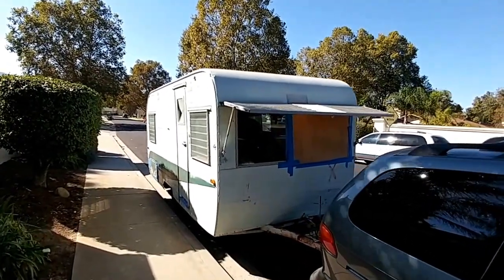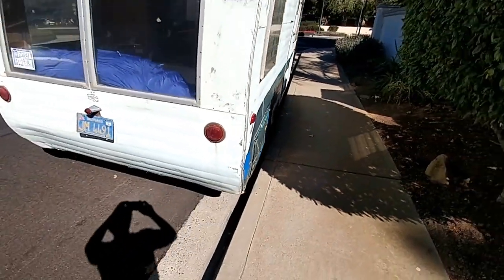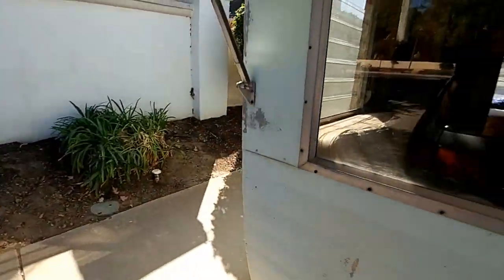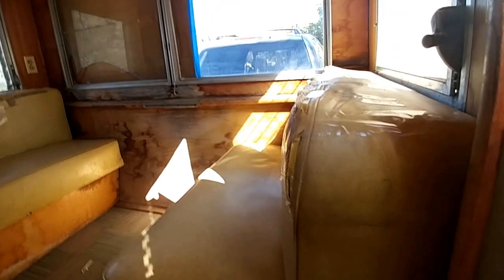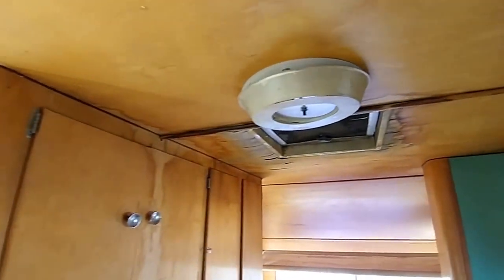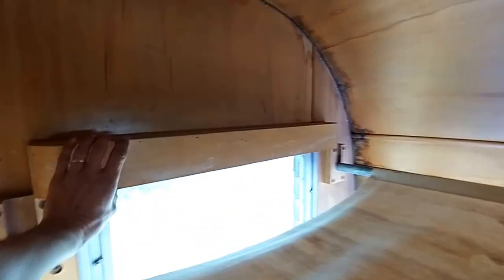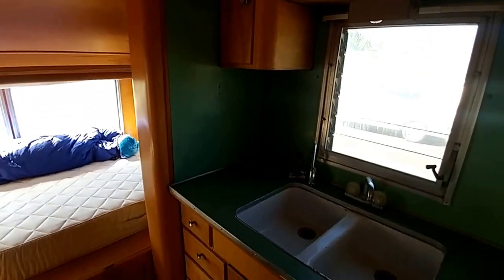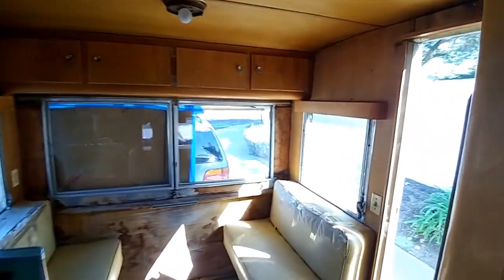Rod and Reel Vintage Travel Trailer - mid 50's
This video gives a brief overview of a mid 50's Rod and Reel travel trailer that I own.  An internet search for similar trailers only finds 2 others.  Both indicate that they are 1955.  However, the color of the counter top inside and backsplash, tile floor as well as the type of door handle (phased out in 1954) indicate that it might be older than 1955.  Also, a closer look at the Rod and Reel trim stripe along the sides indicate that they were originally a baby blue. You can see this in the video on the streetside. The current green color must have been a repaint because baby blue is coming through from underneath the green.  In addition, over spray down underneath indicates that the trailer white - which is actually a pale green, is not original.  I suspect that the color scheme of the trailer was originally a polished aluminum with a baby blue stripe along the side.

  I have the fender skirts, but they weren't mounted for the video. It has a 15 foot body and is over 18' long. This trailer's name is Woody.